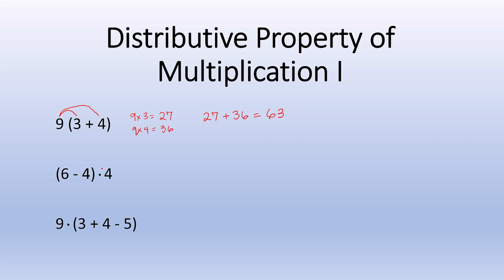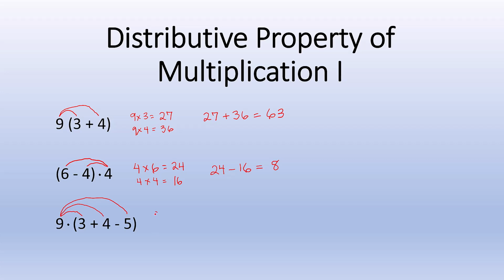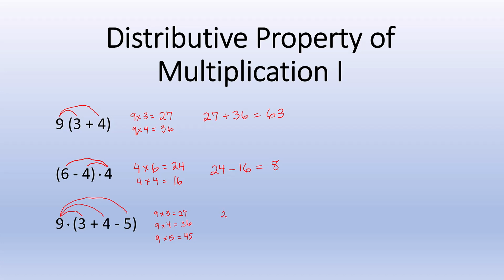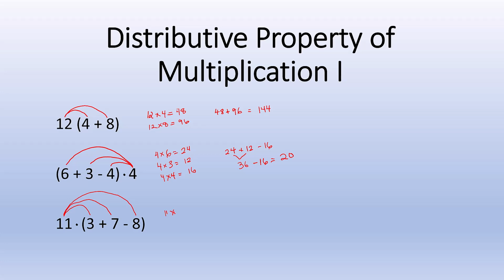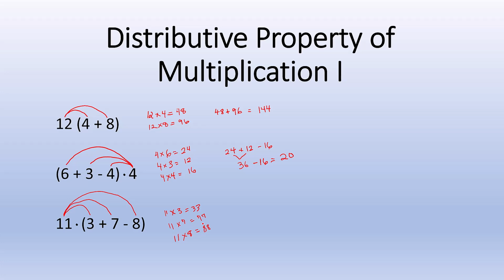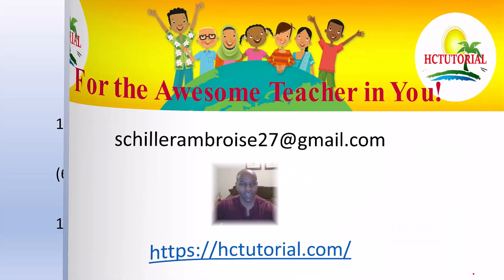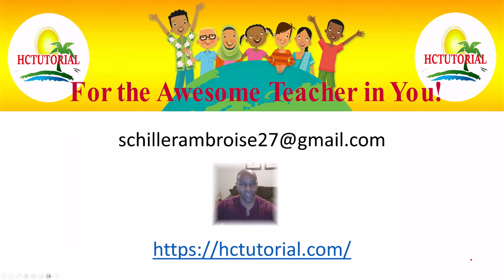The Distributive Property of Multiplication (Part 1)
In this tutorial, we discuss the Distributive Property of Multiplication.  This is part 1 of 3.

These free math and language arts tutorials are part of an audiovisual series which can also be found
Math
Math lessons
Tutorials
Videos
Free
Learn
Learning
Haitian Creole
Creole
Understand
Understanding
Teach
Teaching
Teacher
View

Chanel sa ap ba ou leson gwatis nan Matematik e Ar Langaj an Kreyol e Angle.  Gen leson pou ede ou apwann pale Angle.

This channel provides lessons in Math and Language Arts in Haitian Creole and English.  There are lessons learning English.